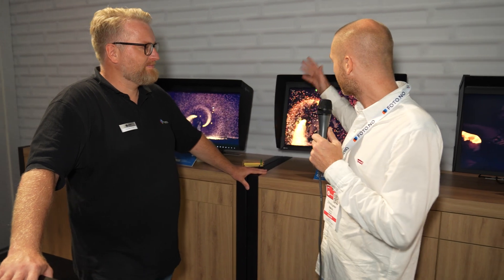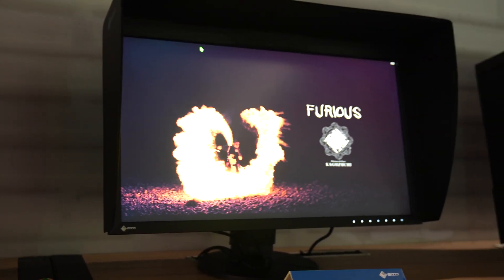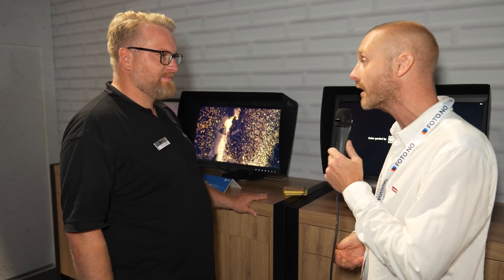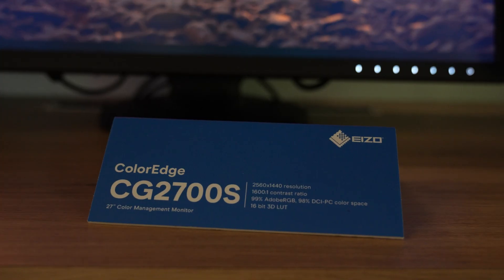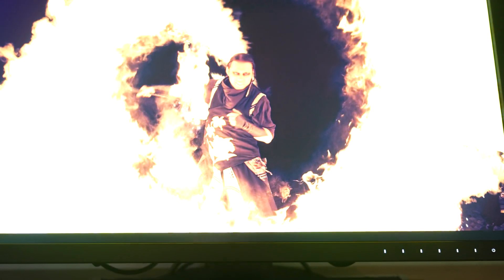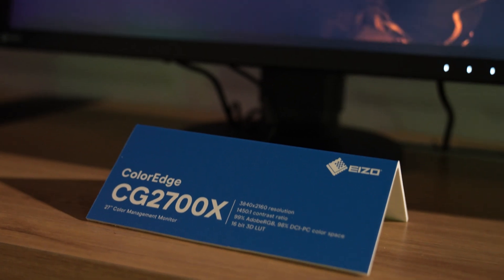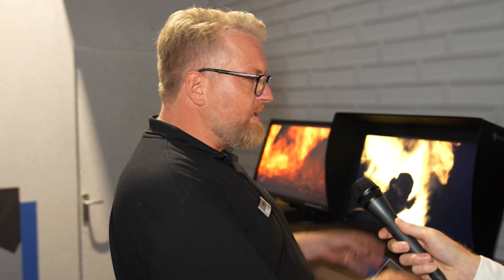IBC 2022: Eizo ColorEdge CG2700X og CG2700S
2K WQHD-oppløsning
Enkel kabeltilkobling med USB Type-C
Innebygd sensor for å automatisere arbeidsflyten din

Denne 27-tommers flaggskipskjermen markerer en ny generasjon ColorEdge med et nytt eksteriørdesign. Med 2K WQHD (2560 x 1440) oppløsning, 400 cd/m2 høy lysstyrke og HDR-gamma-støtte, gjengir skjermen innhold bemerkelsesverdig detaljert. USB Type-C-tilkobling gir en strømlinjeformet opplevelse slik at profesjonelle innen videoredigering, spillutvikling, fotografering og mer kan fokusere på å lage.
Foto.no er i dag norges største nettsted for fotografi.
Vi har vært på nett siden 1996 og har over 100.000 registrerte medlemmer.
Hver måned har vi over 6 millioner sidevisninger.
7. desember 2016 lanserte vi nye Foto.no. Vi er stolte over å ha bygget Norges beste nettsted for fotoentusiaster og dette er nå videreført sammen med gründerne av FotoVideo. Vår entusiasme og enorme kunnskap om foto vil komme deg til gode.